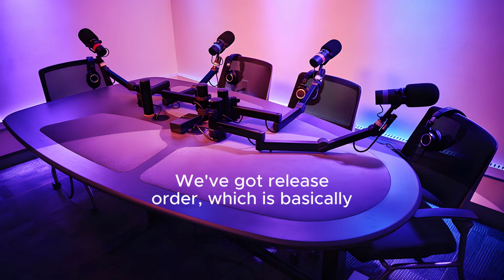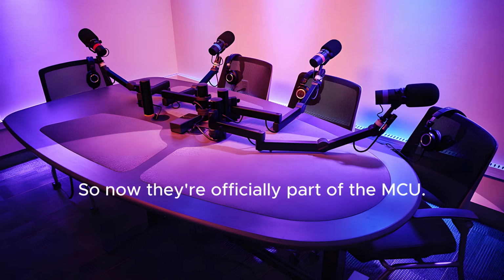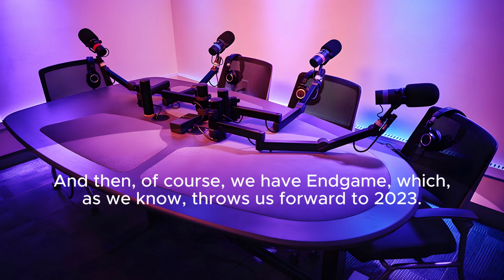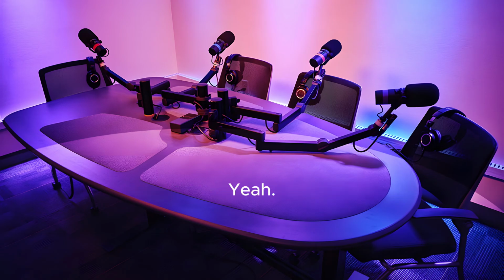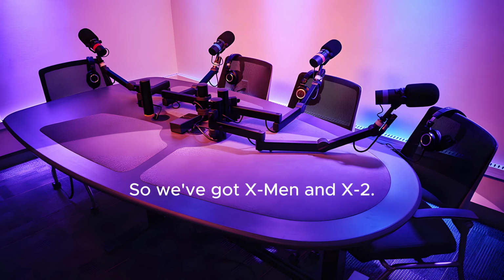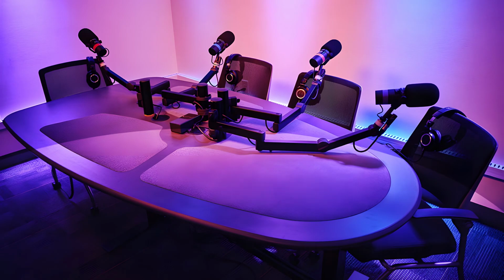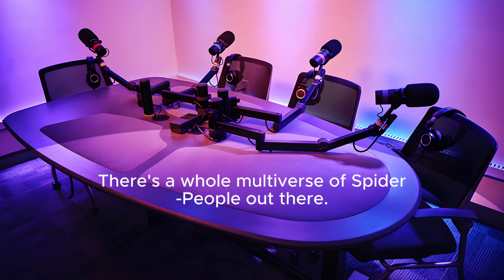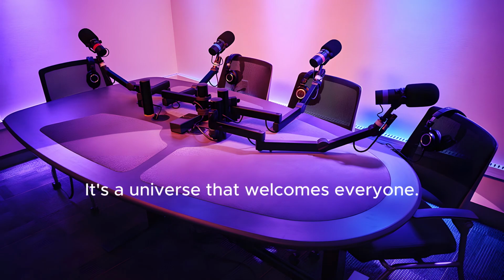마블 영화 및 TV 쇼 시청 순서 가이드 (EP 553) - 영어뉴스 영어듣기 영어회화 영어공부 영어쉐도잉 영어팟캐스트 시사영어 매일영어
마블 영화 및 TV 프로그램 시청 순서에 대한 포괄적인 가이드를 제공합니다. 특히 MCU(마블 시네마틱 유니버스)의 복잡한 타임라인을 탐색하는 데 중점을 둡니다. 개봉 순서와 연대기 순서라는 두 가지 주요 시청 방식을 설명하며, 각각의 장단점을 논의합니다. 또한, 넷플릭스 마블 쇼, 엑스맨 유니버스, 스파이더맨 영화 시리즈와 같은 관련 프랜차이즈의 시청 순서를 다루며, 다가오는 마블 프로젝트에 대한 기대감과 전체 콘텐츠의 방대한 양을 언급합니다. 궁극적으로, 팬들이 개인적인 선호도에 따라 마블의 세계를 경험할 수 있도록 돕는 것을 목표로 합니다.